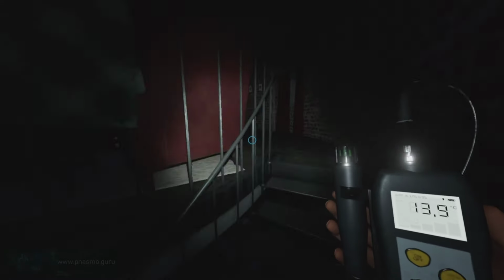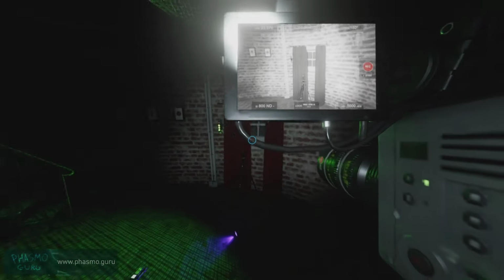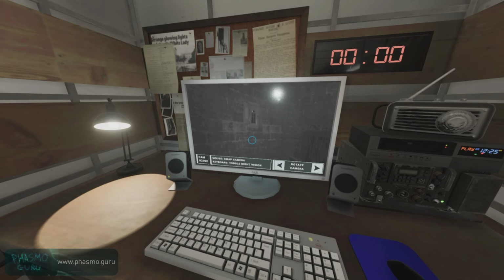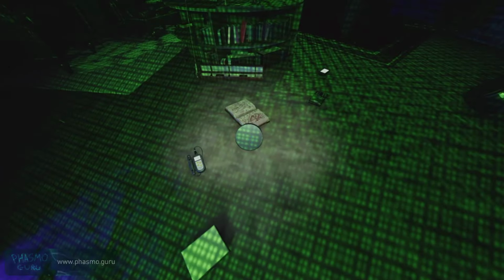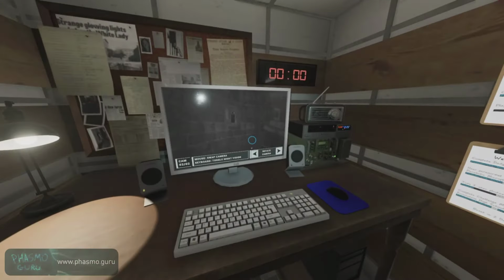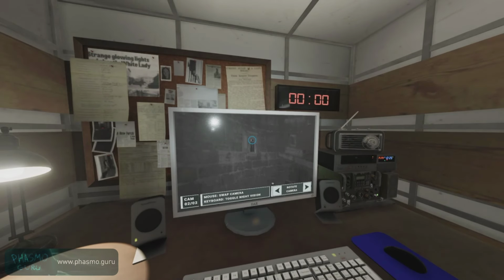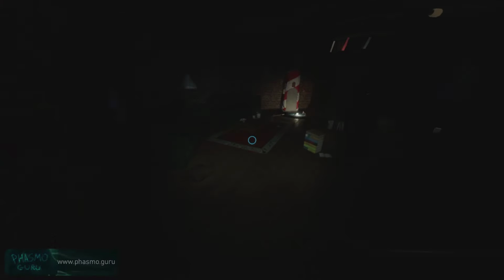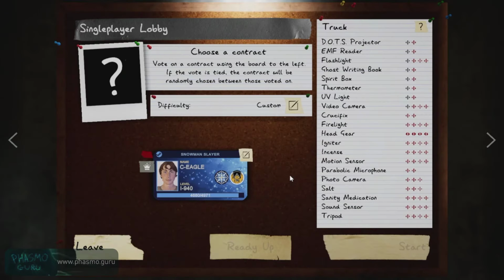[ Proof: Mare can REMOTELY turn Breaker ON/OFF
After the last video, we knew that the Mare can indeed toggle the breaker both on and off. The question then was: does the Mare only toggle the breaker locally, while being nearby? Or will it toggle the breaker from anywhere (aka "remotely")? This video answers that question.

What the Mare actually cares about: Mares care about light switches. They can NOT turn on light switches, they can only turn them off. The breaker or its implications are not part of the Mare's "thinking" process.

This video was recorded playing Phasmophobia v0.10.0.1 on the "Point Hope" map.